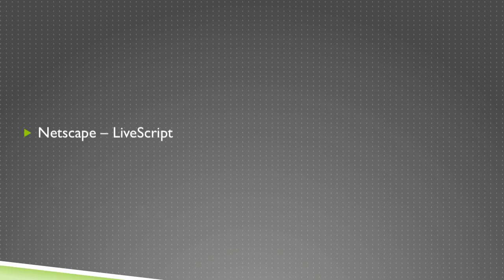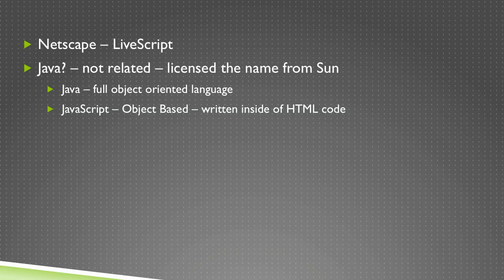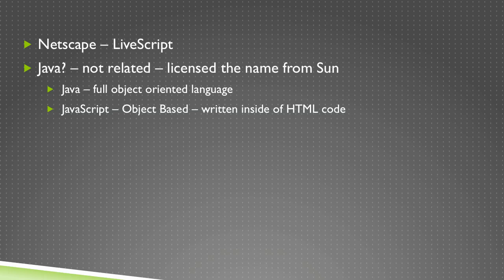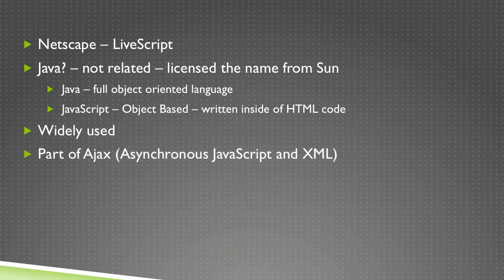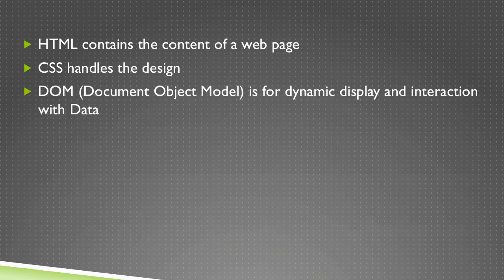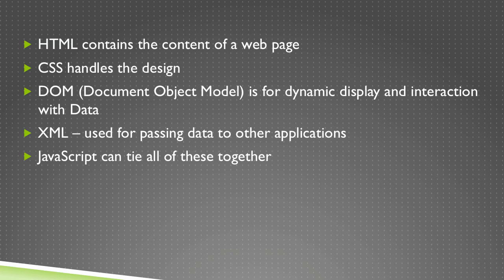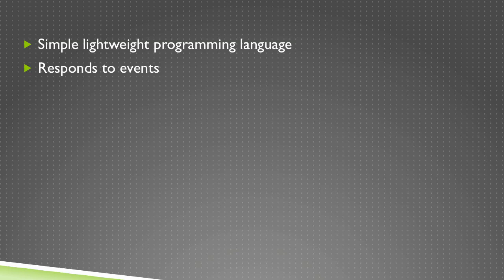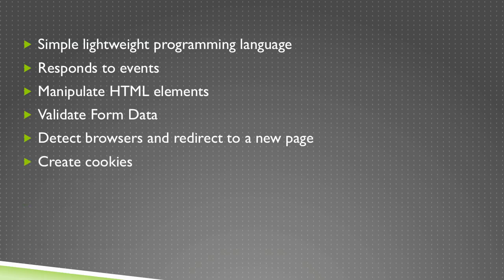merihelp- Introduction to JavaScript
merihelp.net: Introduction to JavaScript - background